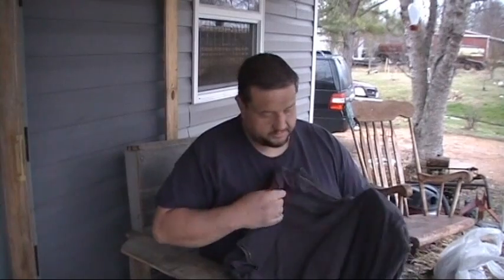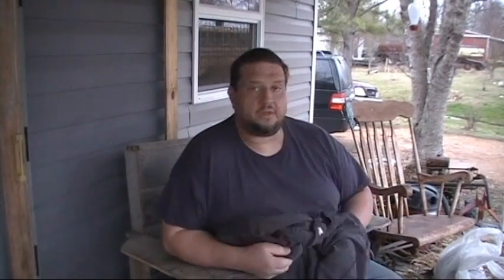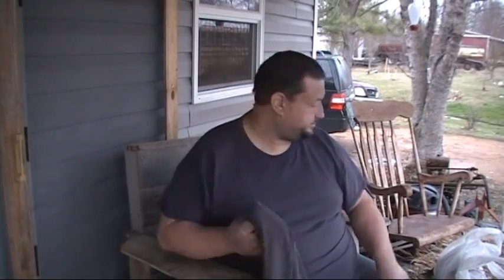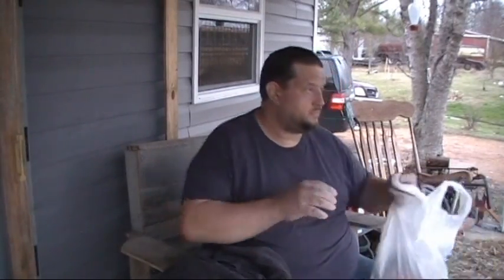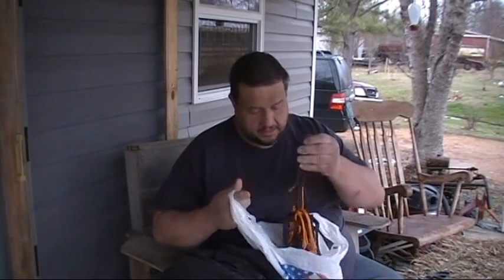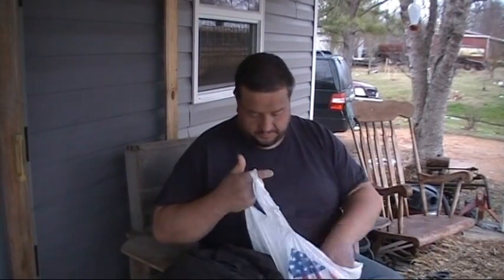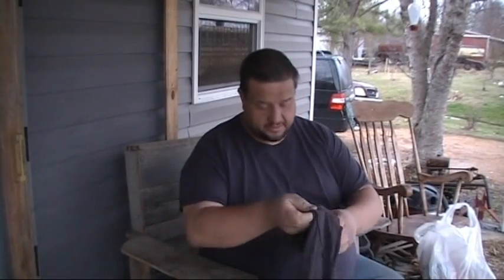How to make Free ties for the garden!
This is Something I've done for years .I never thought about telling someone about it.Sorry I was distracted by some local Folks...